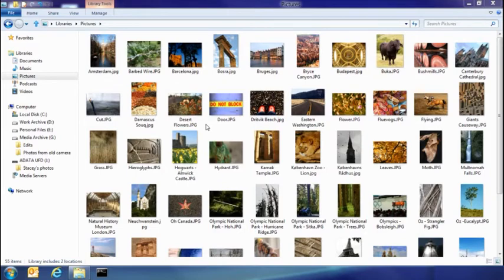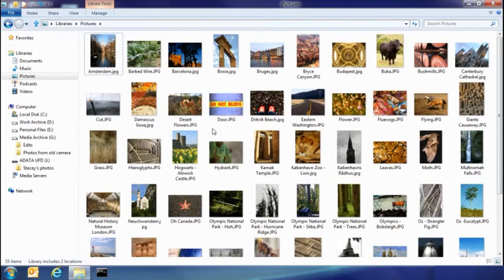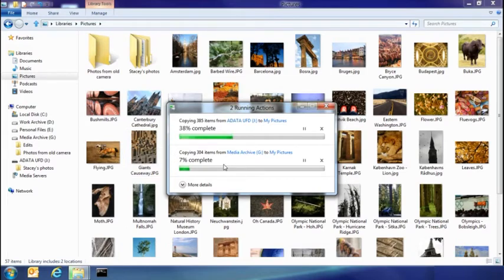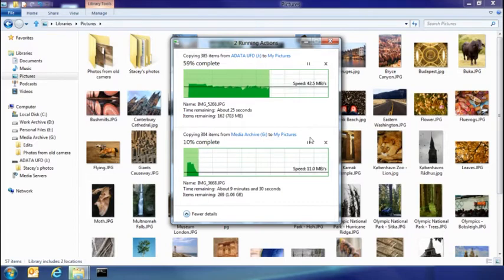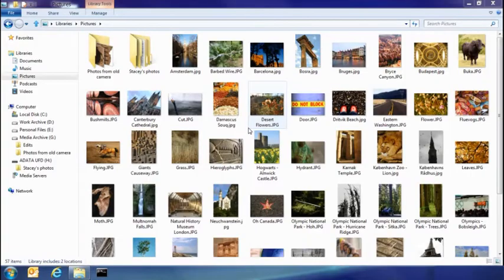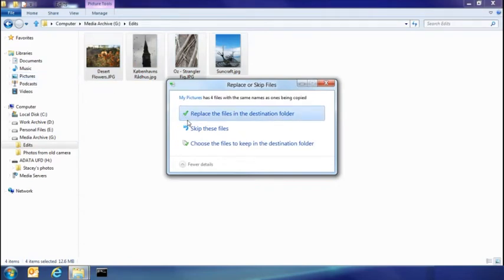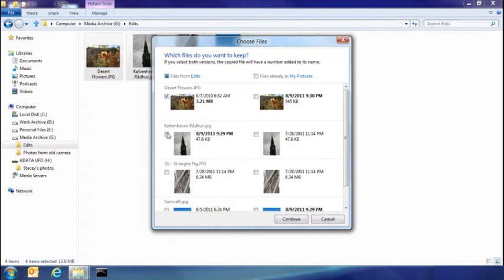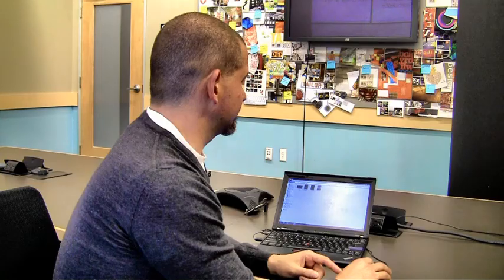Windows 8 New File Management